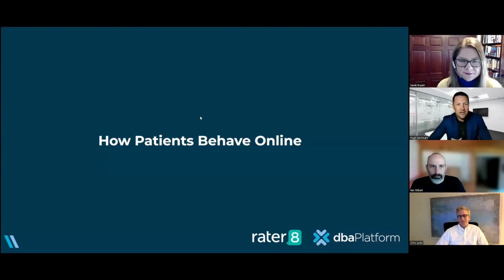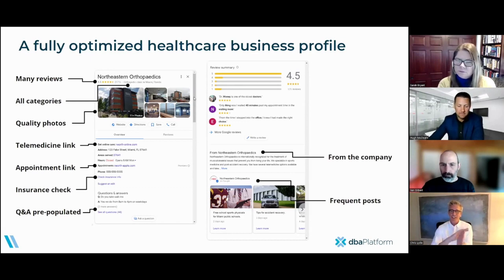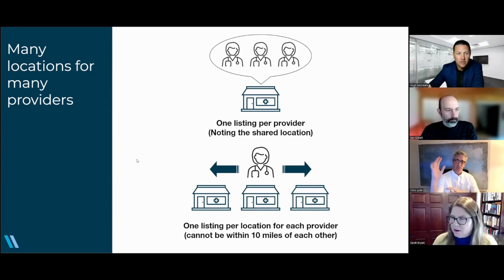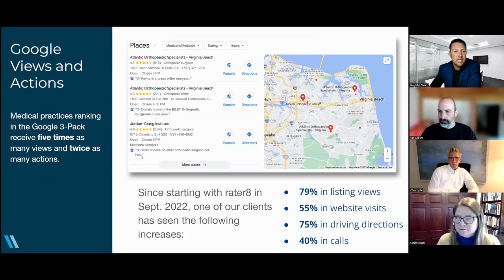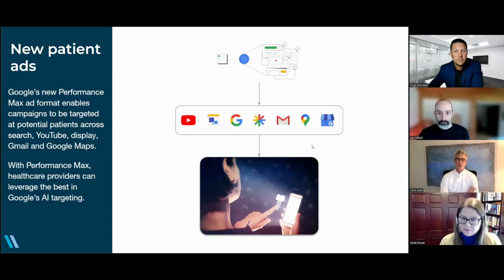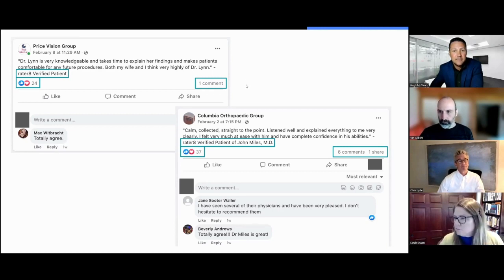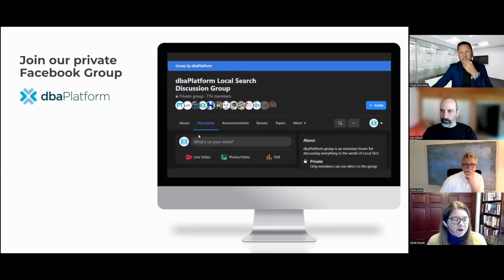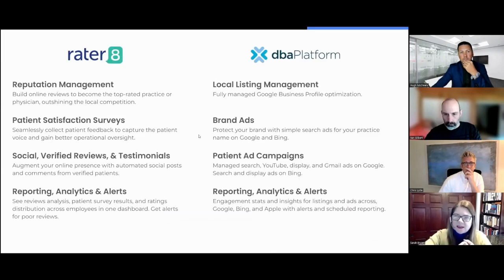Reputation SEO for Healthcare Providers: Winning Google Search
Across the nation, medical practices are facing steep competition online in their fight for the coveted top spots in local Google Search results. In this panel webinar, rater8‘s Hugh McClearn joins dbaPlatform‘s Chris Lydle, Sarah Bryant, and Yan Gilbert to discuss how healthcare providers can dominate their Google 3-Packs using Reputation SEO.

Topics covered include:
- How patients choose providers-Reputation SEO's role in healthcare
- How winning Google Search impacts patient acquisition
- The power of social proof
- The importance of complete and consistent Google Business Profiles

About the Speakers:

Hugh McClearn — Senior Solutions Consultant, rater8
Hugh is a Senior Solutions Consultant for rater8, healthcare’s top-rated reputation management solution. With support from the rater8 platform, Hugh helps hospitals, healthcare systems, and private practices build perfect online reputations to outshine their competition.

Chris Lydle — Chief Executive Officer, dbaPlatform
Chris brings more than 25 years of digital experience at companies of all stages of growth. Before joining dbaPlatform as CEO, Chris was at Google for almost 10 years, leading GTM efforts across several products. He is actively involved as an advisor to several startups and works closely with GA Tech’s ATDC incubator.

Sarah Bryant — Chief Marketing Officer, dbaPlatform
Sarah is a word wizard and brand storyteller who lives in a purple house in the Midwest. She is an M.B.A., Sales and Leadership Consultant, and Master Executive Coach. Sarah has individually coached and consulted more than 213 CEOs and executives in 16 countries worldwide to break through business enhancements in leadership, sales, and marketing.

Yan Gilbert — VP of Product & Growth, dbaPlatform
Yan is the creator of Local Falcon, the original Google Maps grid tracking system. He is currently VP of Product & Growth at dbaPlatform and Senior SEO Consultant at Toronto-based SterlingSky. Yan was recently added to the exclusive Google Gold Product Expert team for his contributions to the community and mastery of Google services.